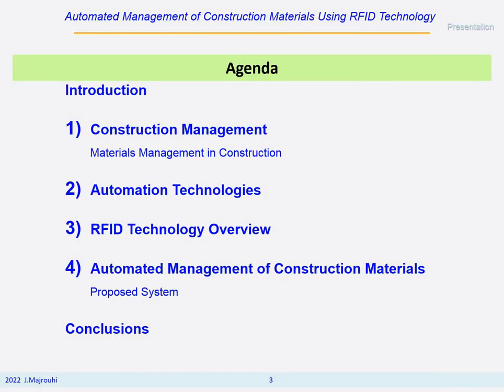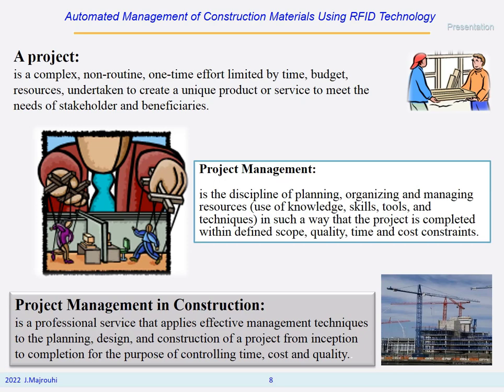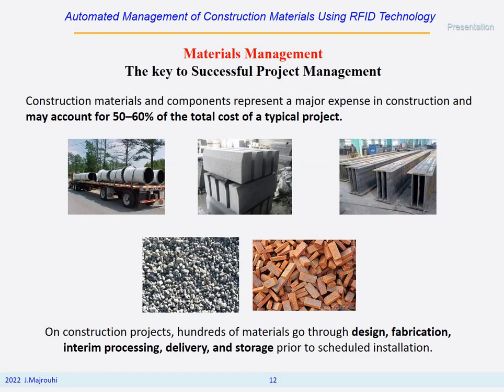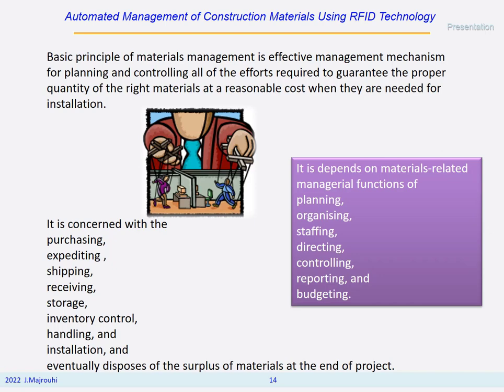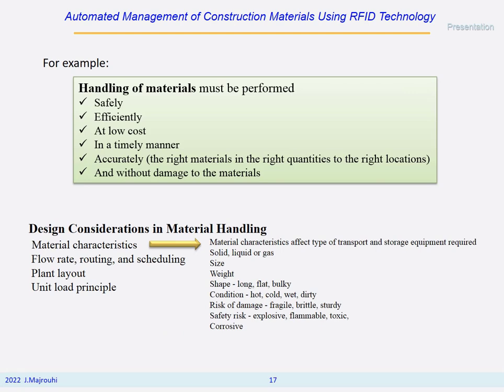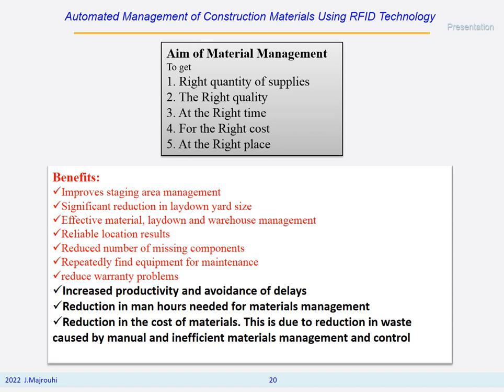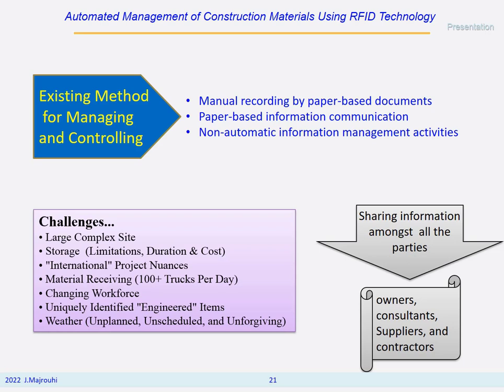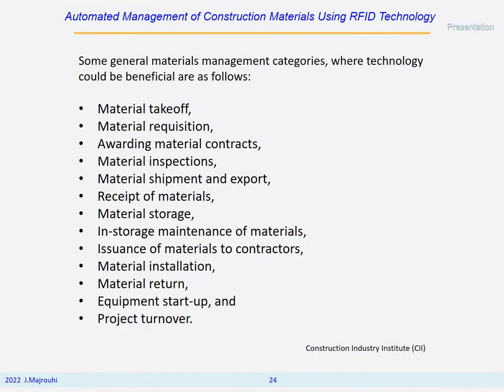Automated Management of construction material using RFID technology Part 1